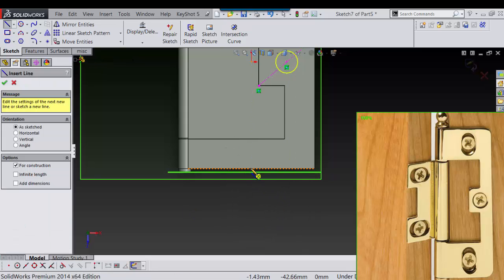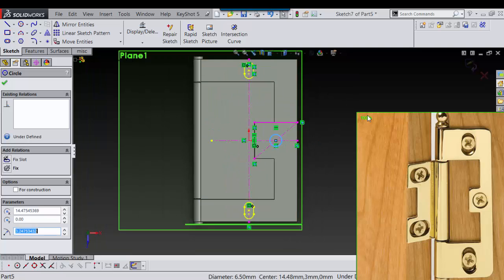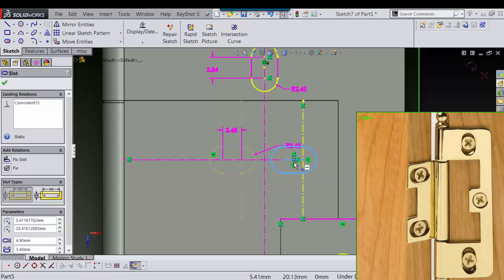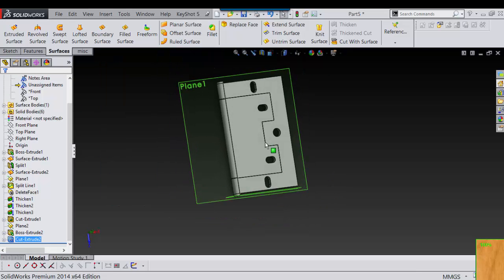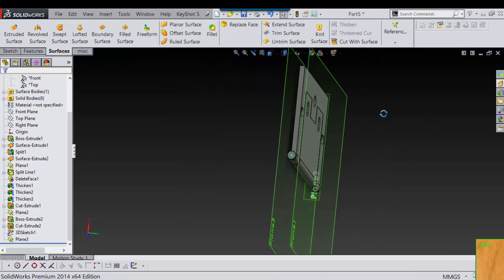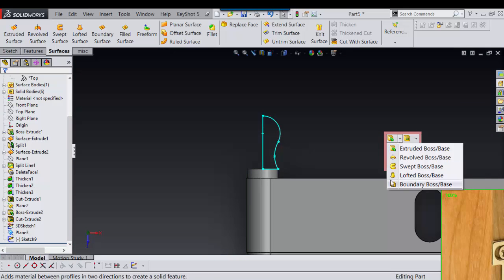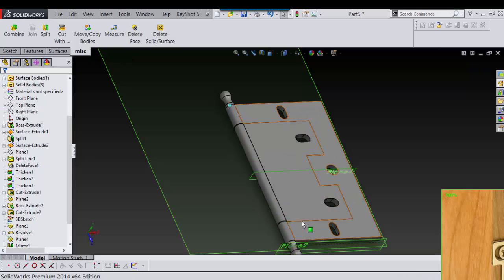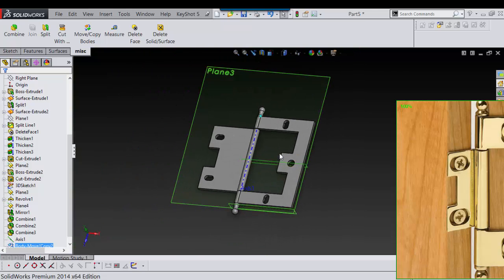how model a hinge in solidworks part 2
how to make a hinge in sw